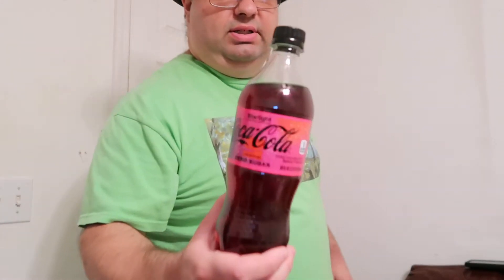2022 Coca Cola Starlight Zero Sugar Review Taste Test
This is a review and taste test of the new limited edition flavor from Coca Cola called Coca Cola Starlight Zero Sugar.